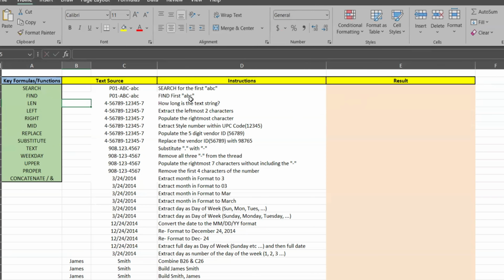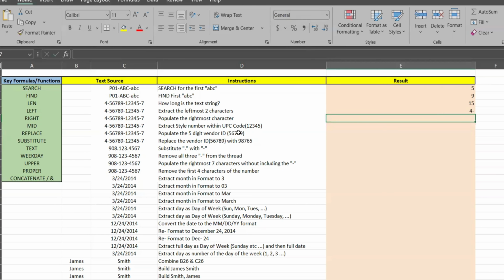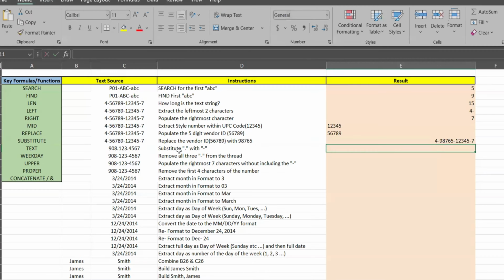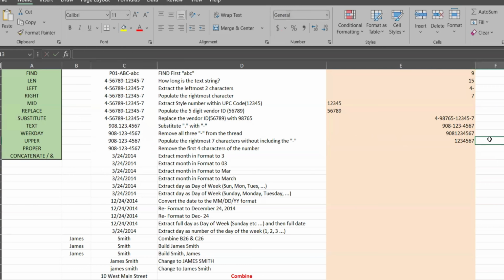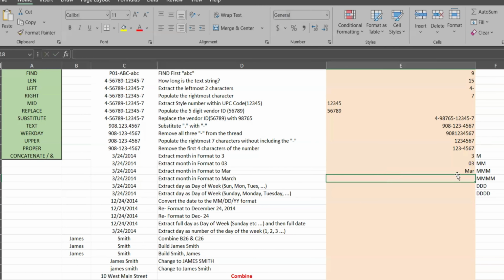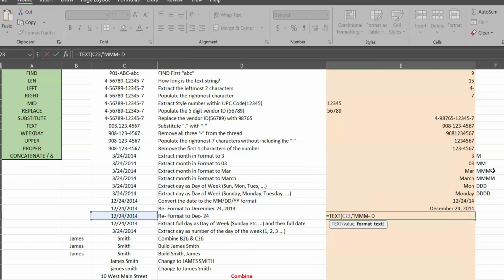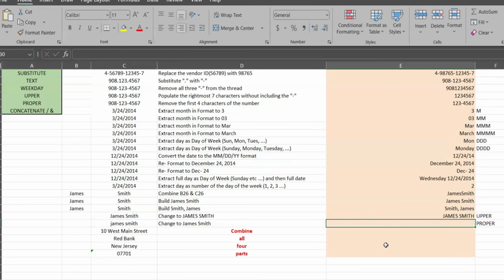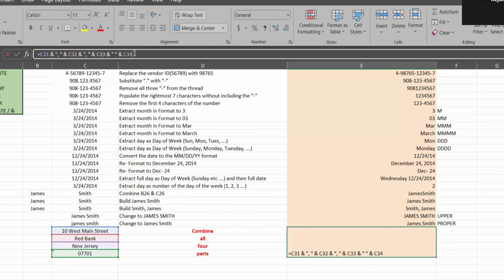Workshop 1 Recording